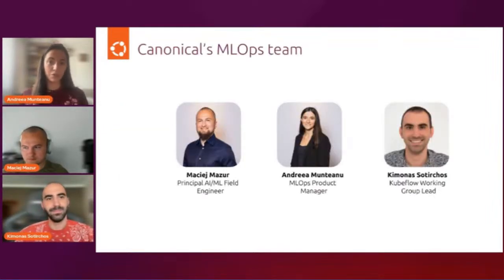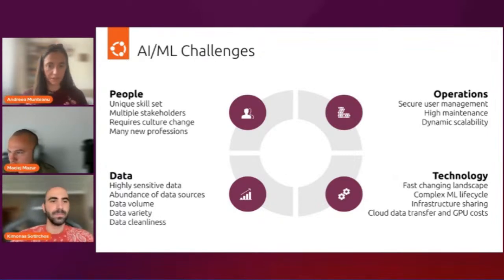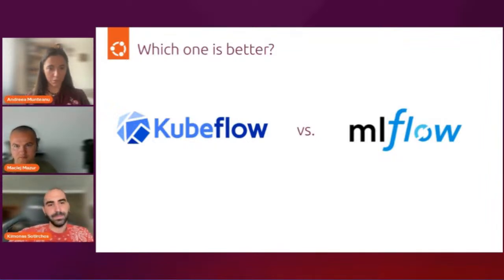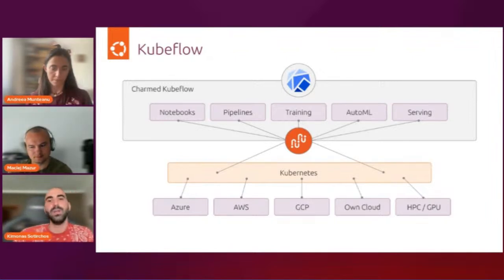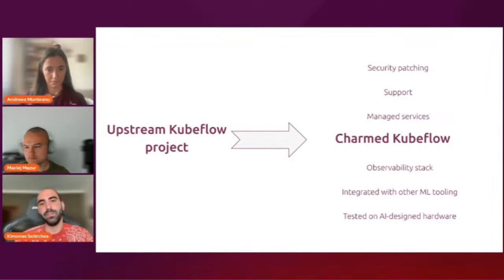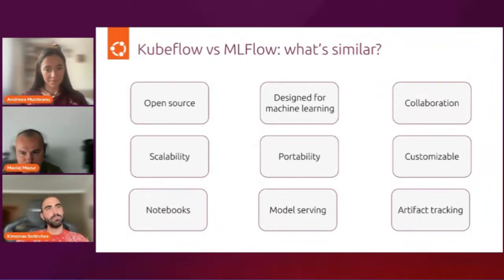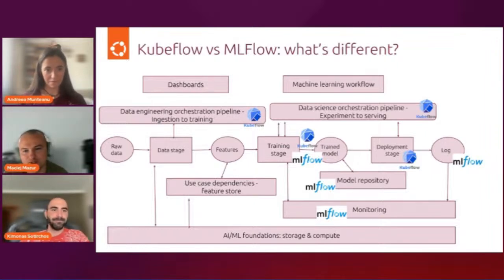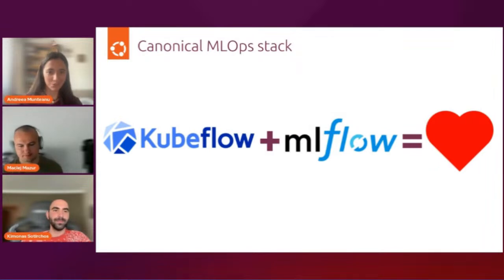Kubeflow vs MLFlow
Started by Google a couple of years ago, Kubeflow is by design an end-to-end MLOps platform for AI at scale. Canonical has its own distribution, Charmed Kubeflow addresses the entire machine-learning lifecycle. It is, in fact, a suite of tools, such as Notebooks for training, Pipeline for automation, Katib for hyperparameter tuning or KServe for model serving, and more.

Charmed Kubeflow benefits from a wide range of integrations with other tools such as MLFlow, Spark, Grafana, and Prometheus.

MLFLow, on the other hand, celebrated last year 10 million downloads, being a very popular solution when it comes to machine learning. Started initially with a core function, the tool has nowadays four conceptions that include model registry or experiment tracking.

So, which one should you choose for Machine Learning Operations?

Kubeflow vs MLFLow is a panel discussion with Maciej Mazur - AI/ML Principal Engineer at Canonical, Kimonas Sotirchos - Kubeflow Community Working Group Lead and Engineering Manager at Canonical about:

* Production-grade MLOps
* Open-source MLOps
* Community-driven ML tooling
* Kubeflow vs MLFlow; Pros and Cons